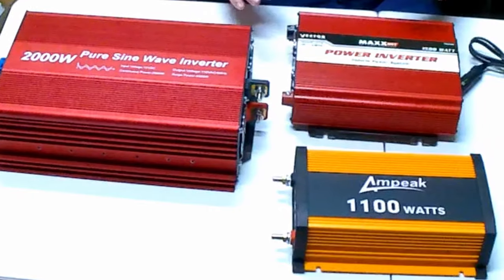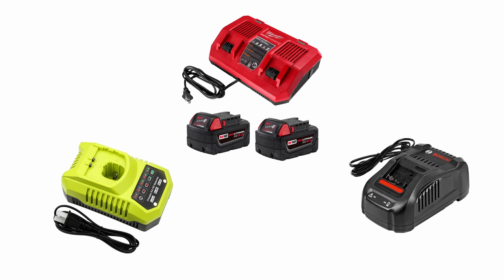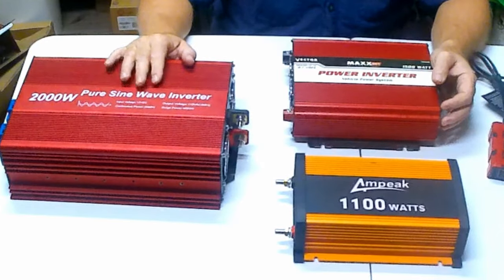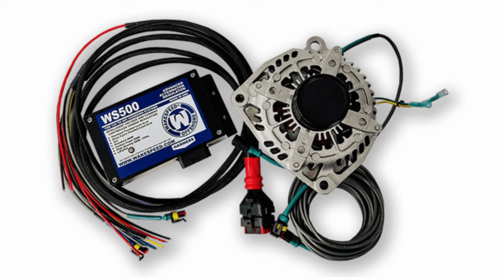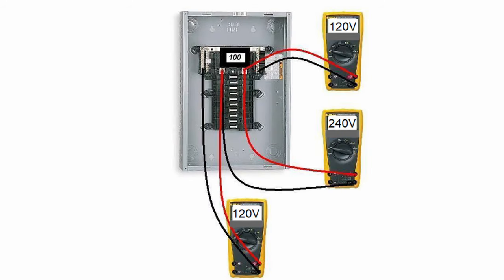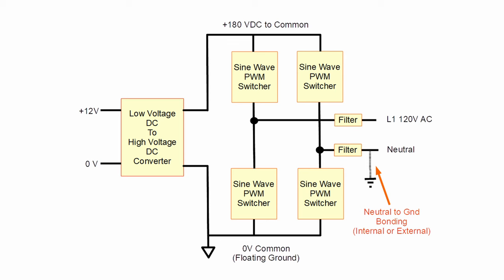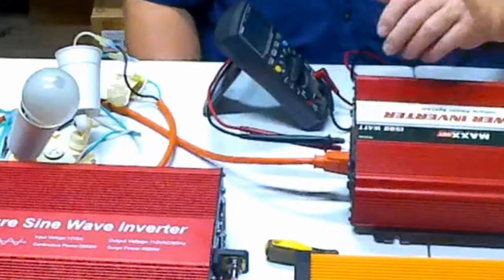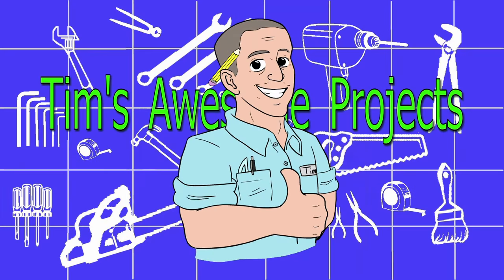Inexpensive Inverters - What to Know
We take a look at inexpensive inverters like you would find online and at discount retailers. We explore some common questions and provide answers about them. In the process, I will reveal a "dirty little secret" about these inverters and how that can affect your safety.

Next, we will look at an alternative such as the Victron Multiplus and how the features make these inverters a good value. For the best deal on Victron Multiplus Inverter Packages visit: